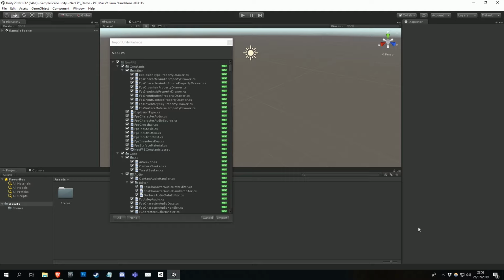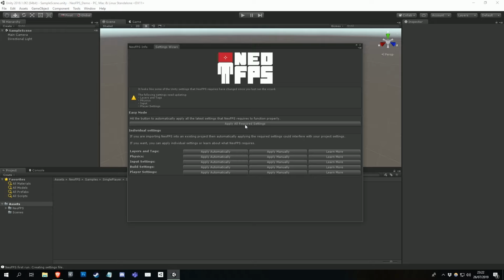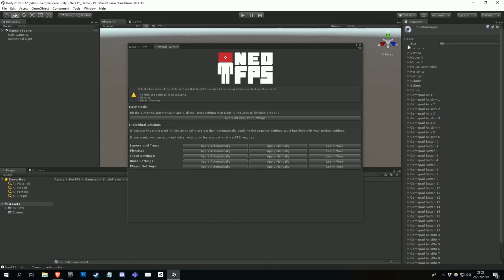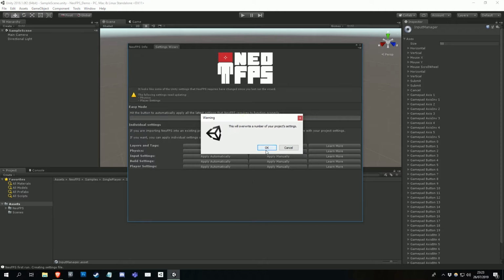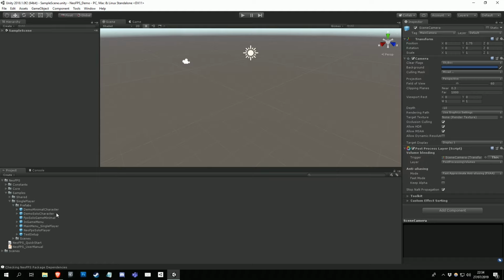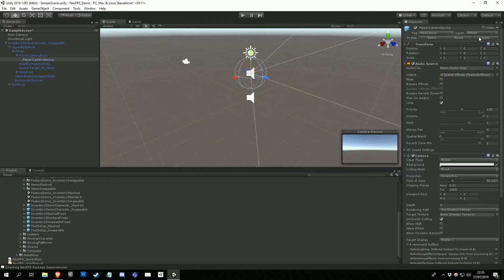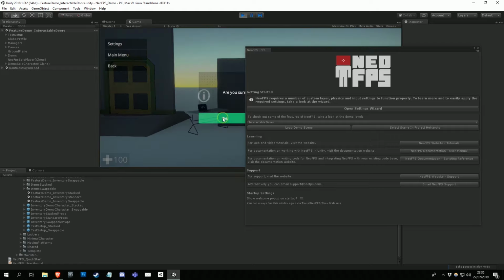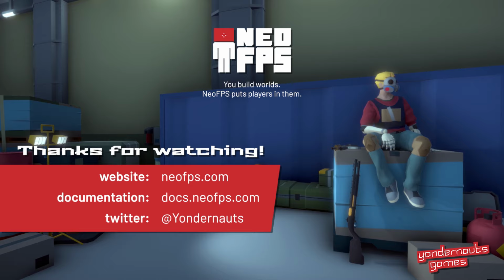NeoFPS Tutorial - Installation v1.0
NeoFPS Tutorial - Installing NeoFPS and Getting Started

This video runs through the process of installing the NeoFPS asset and getting started with NeoFPS:
- Updating the Unity settings
- Activating post-processing
- The welcome pop-up
- Exploring the NeoFPS folders